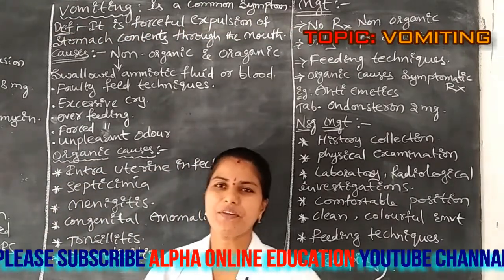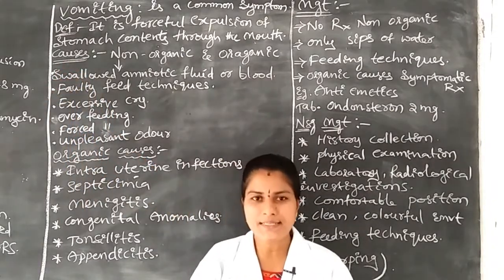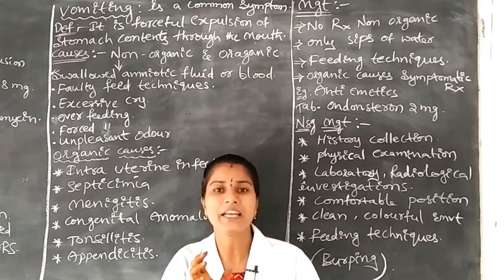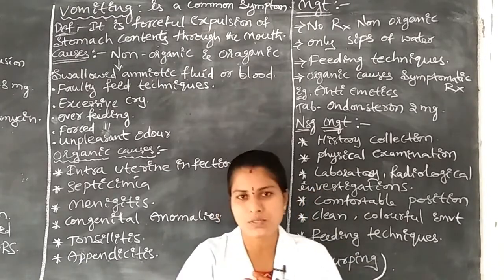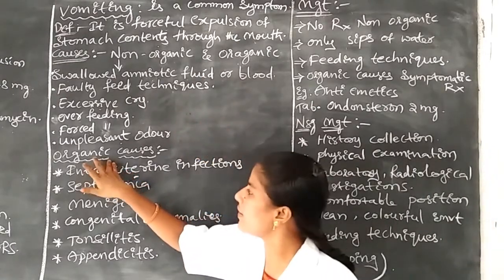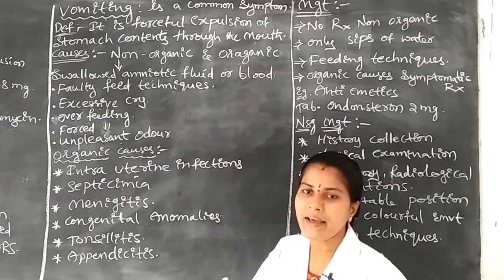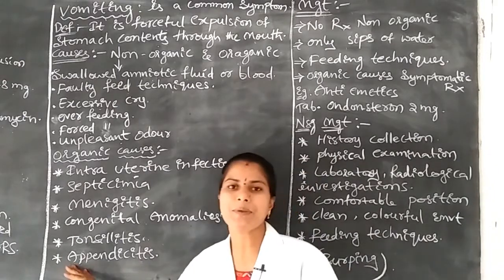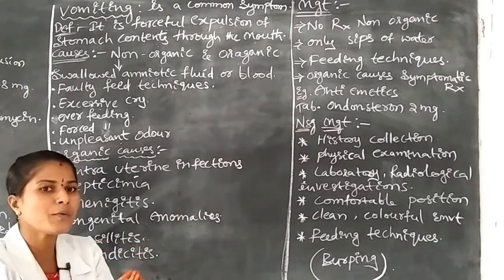GNM II YR : VOMITING PART-I ( DISORDERS AND HEALTH PROBLEMS OF A CHILD) CHN